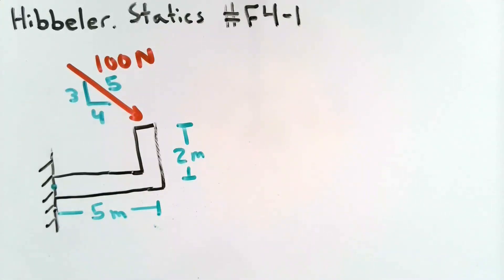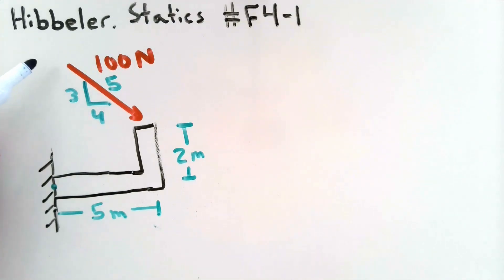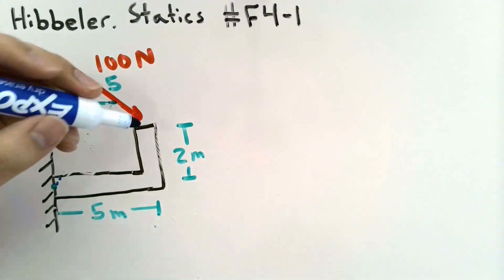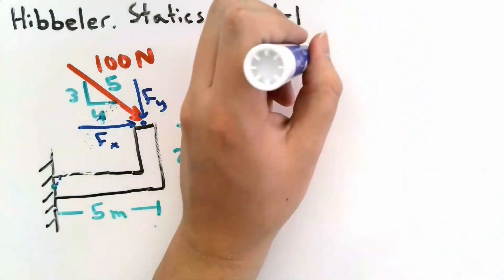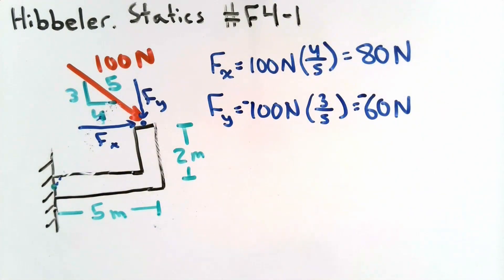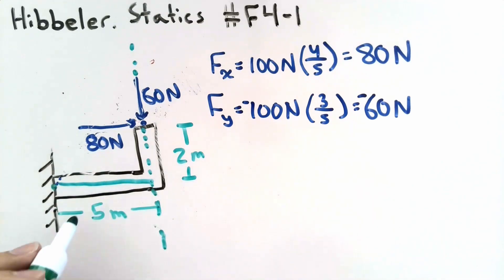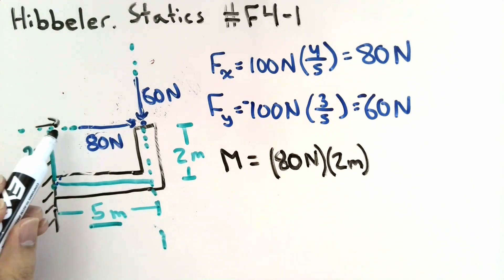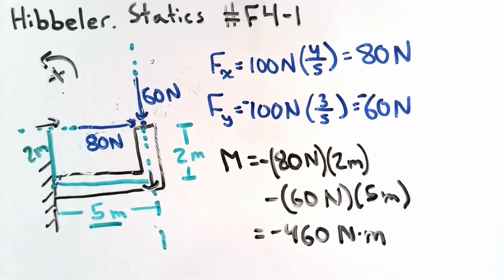Problem F4-1 (Hibbeler, Statics)